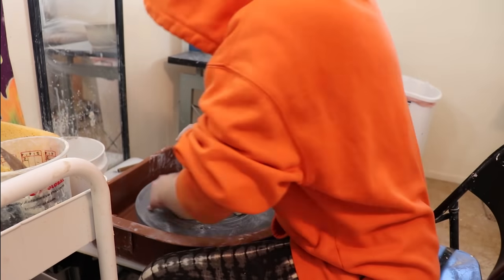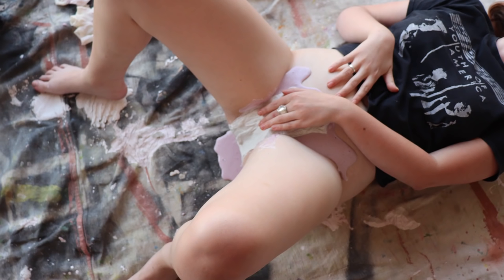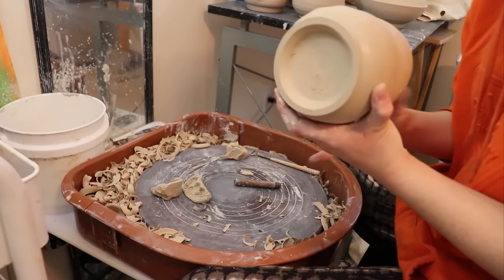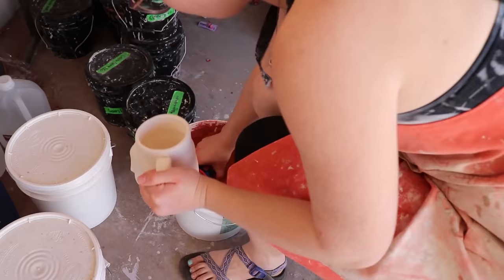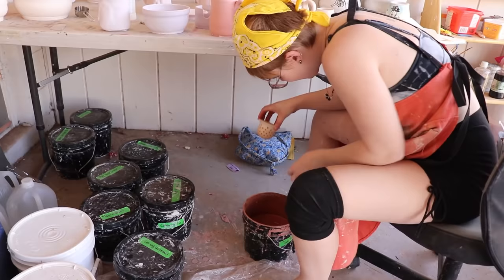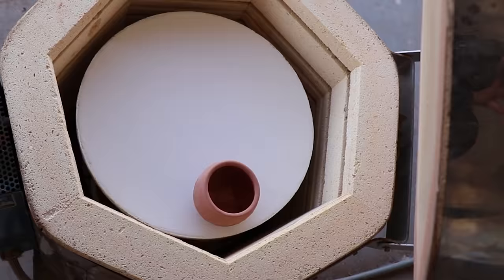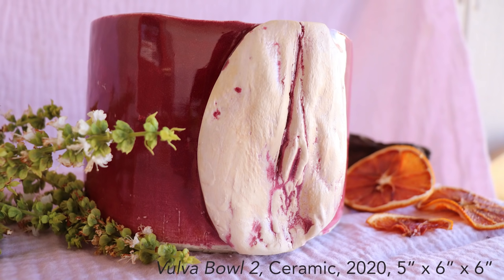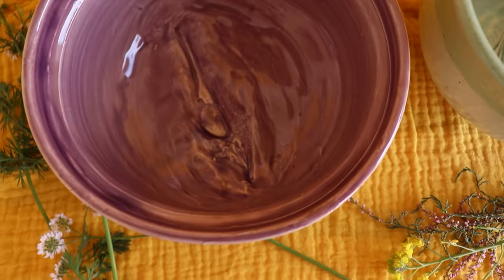Live Cast Vulva Pottery- Janelle Kinsey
I include things in my work that would typically be otherwise hidden, stigmatized or hypersexualized. My latest work includes live cast vulva’s from women and nonbinary people of varying cultures, ages and backgrounds. By taking something so private and vulnerable, and translating it onto my functional ceramic designs, I call upon the user of my products to consider domestic issues, housework, and the implications of them, as they use these objects. Women's voices have been and are being silenced, and so by placing the vulva on objects intended for daily use, I both de-stigmatize the vulva itself, while calling upon the user to meditate on the objectification of women, as they use a beautiful, literal object.